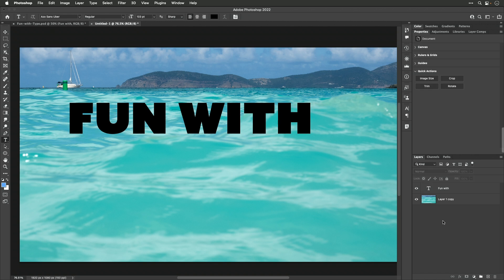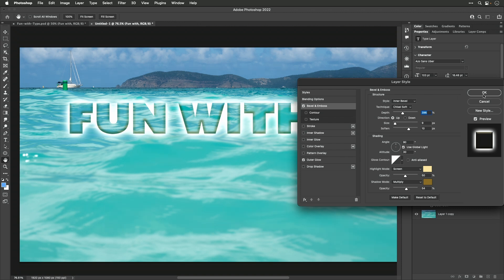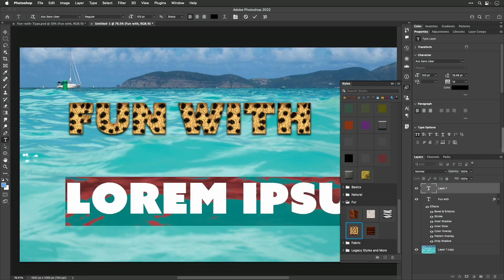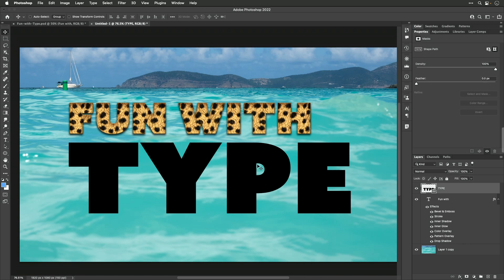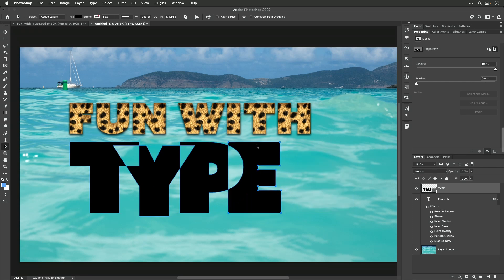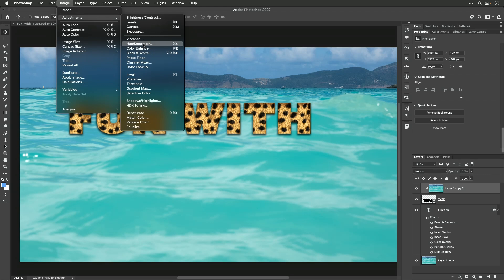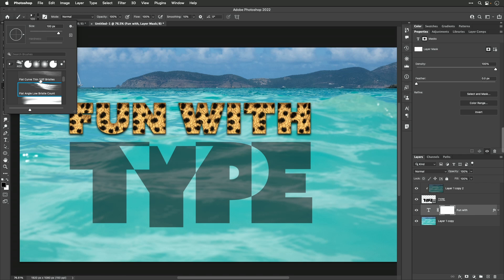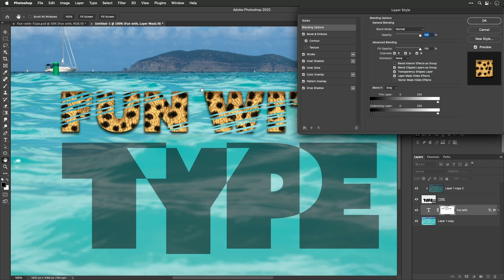Uncommon Text Effects in Photoshop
Learn some uncommon techniques to spice up your typography in Photoshop. We'll explore Convert to Shape, Exclude Overlapping Shapes, Fill vs Opacity, Clipping Groups, Scale Effects and the elusive Layer Mask Clips Effects checkbox. Your typography will never be the same after you incorporate these techniques.